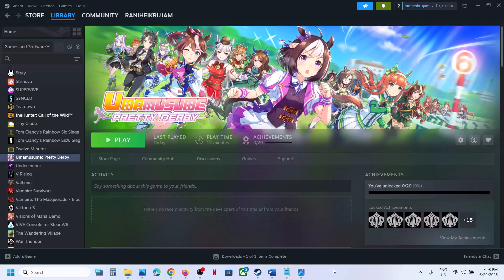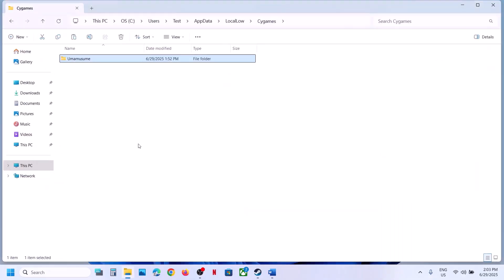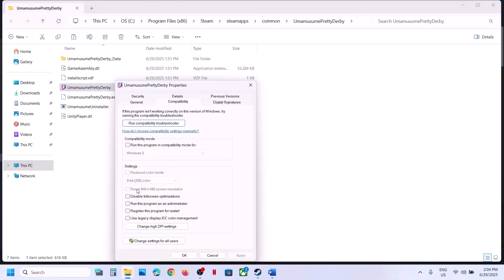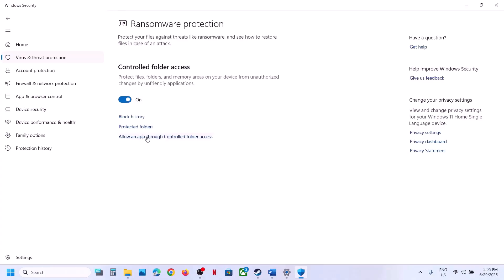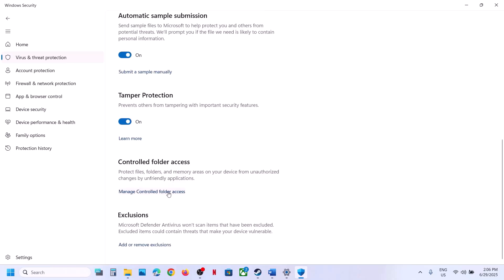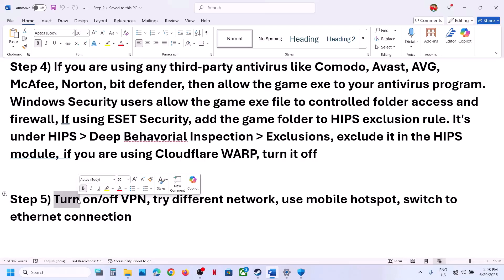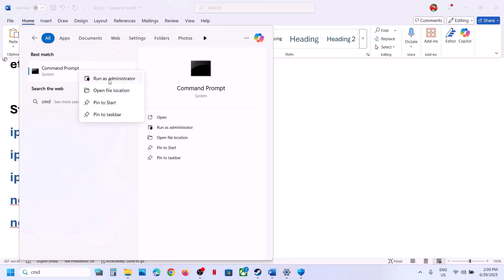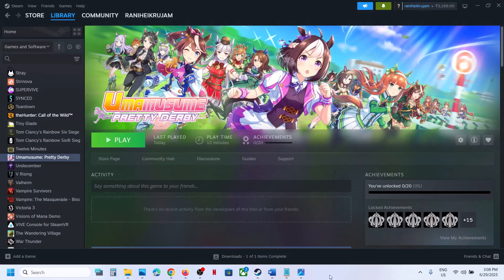Fix Umamusume Pretty Derby Error Code 501/100/102 There Was A Connection Error On PC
How To Fix Umamusume Pretty Derby Error Code 501/100/102 There Was A Connection Error On PC
Step 2) Rename Umamusume folder in C:\Users\Username\AppData\LocalLow\Cygames, create a backup first (You will lose all the game progress), The game may not work if you've had the JP version (aka DMM) installed on your computer, uninstall DMM also go into the launcher menu at the bottom right corner and repair game data.
Step 4) If you are using any third-party antivirus like Comodo, Avast, AVG, McAfee, Norton, bit defender, then allow the game exe to your antivirus program. Windows Security users allow the game exe file to controlled folder access and firewall, If using ESET Security, add the game folder to HIPS exclusion rule. It's under HIPS/Deep Behavorial Inspection/Exclusions, exclude it in the HIPS module,  if you are using Cloudflare WARP, turn it off
Step 5) Turn on/off VPN, try different network, use mobile hotspot, switch to ethernet connection
ipconfig /flushdns
ipconfig /release
ipconfig /renew